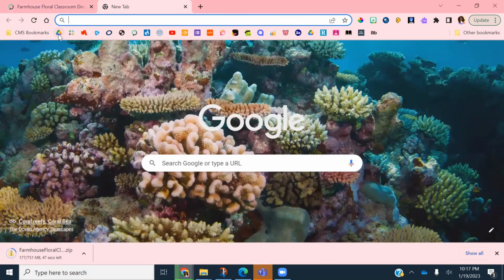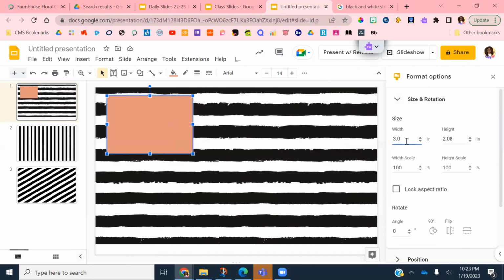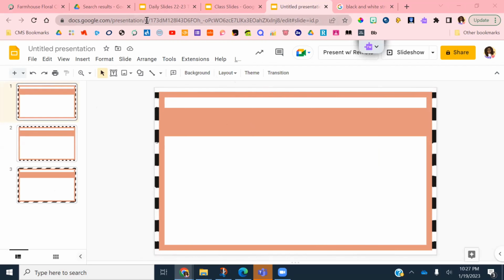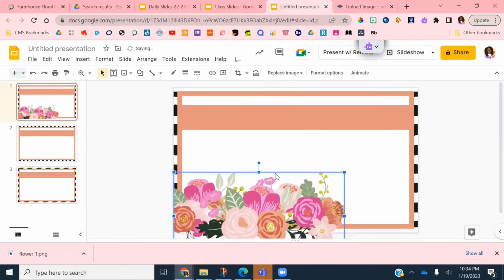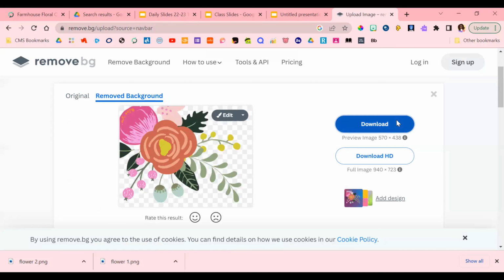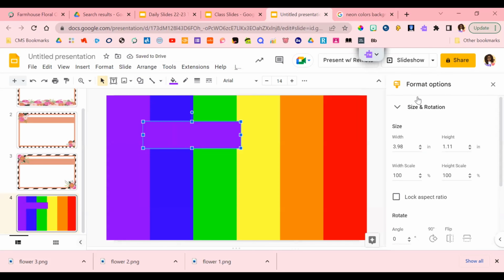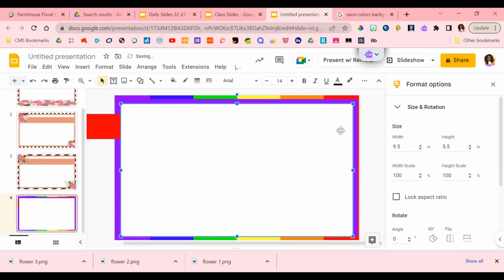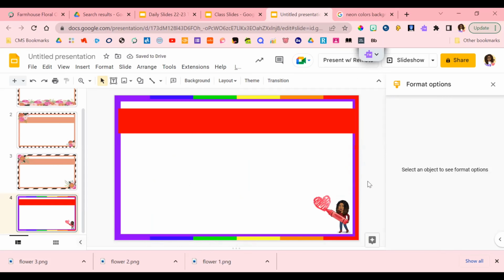Teaching with Google Slides | Daily Teaching Slides Template | Making Classroom Slides for Teachers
How to Create an Anchor Chart with Google Slides | Teaching with Google Slides | Classroom Slides

Heyyyy friend! 💕 I’m Jocelyn Alyse, that Mindset Teacher. My goal is to inspire you to be your best teacher self, in and outside of the classroom.

In this video, I talk about how to teach with google slides by creating a daily teaching slides template for your classroom. Making classroom slides for teachers and their classrooms for instructional purposes helps to keep you on schedule and makes sure your day goes smoothly. Let's go through it together!

Help me fill my library!

Help me make my classroom feel like home for my babies

It’s important to take care of ourselves as teachers and servants. Help me refill my bucket by buying me a personal gift

Like my page on Facebook: Jocelyn Alyse

Chapters